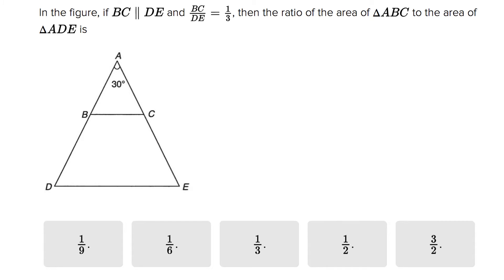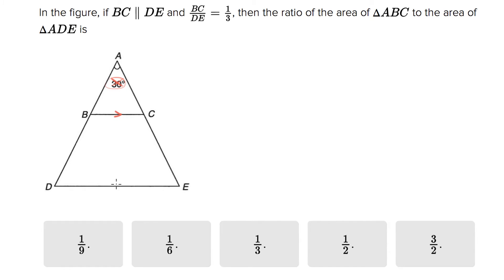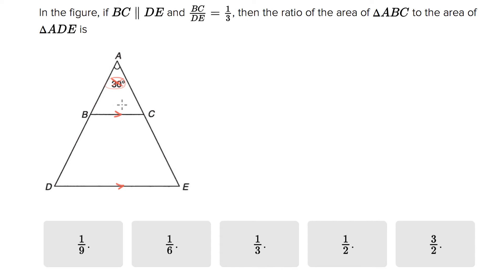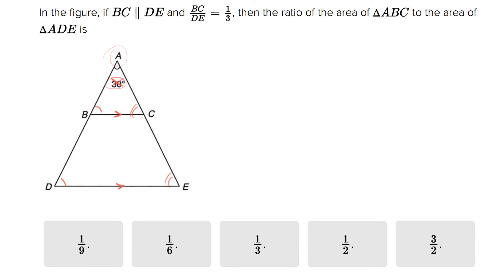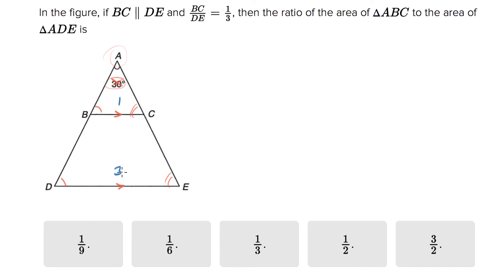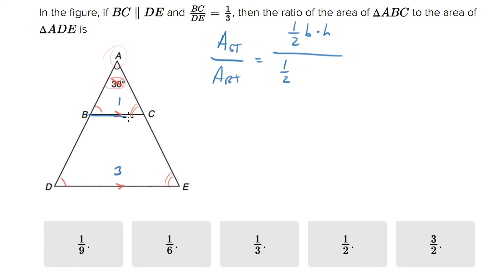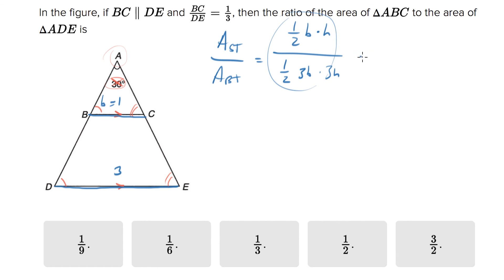6585 Triangle ratios